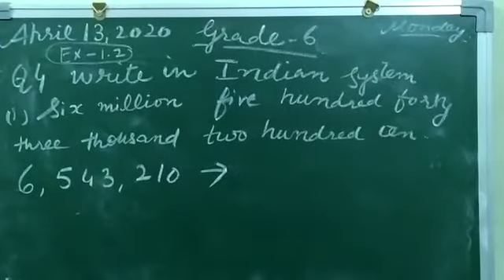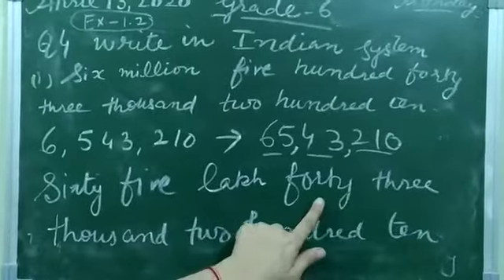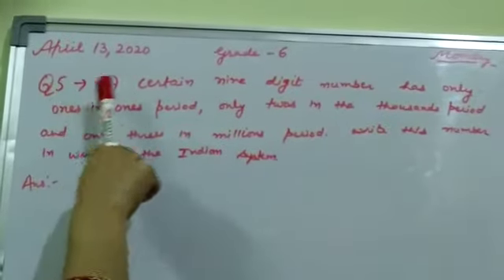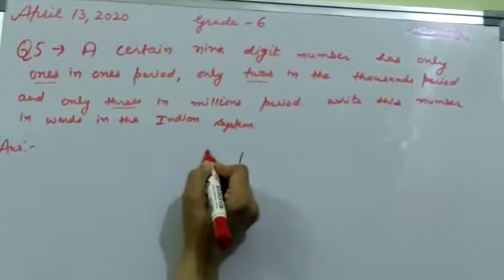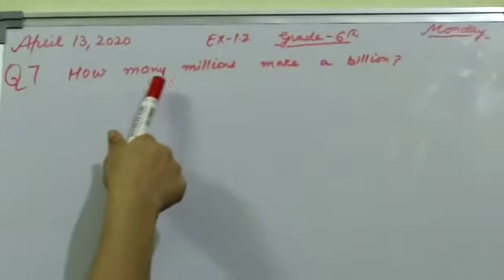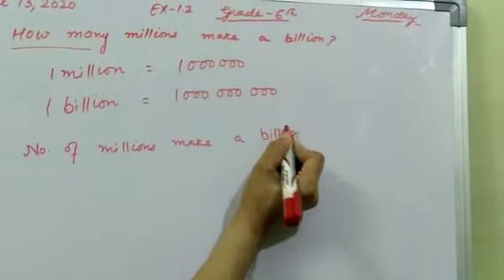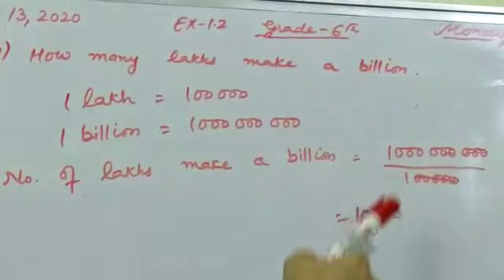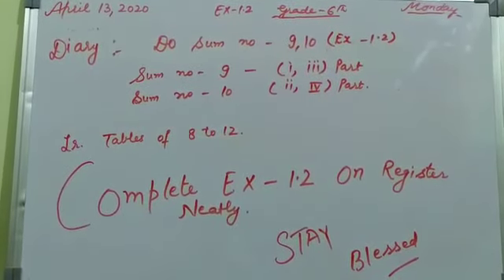Indian and International system | Maths | Grade 6 | Lots Of Tutorials